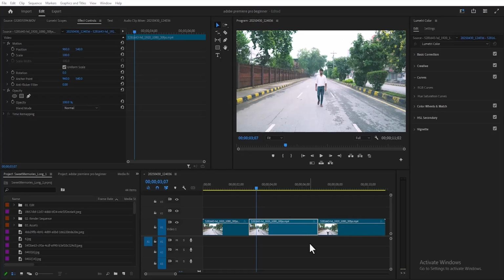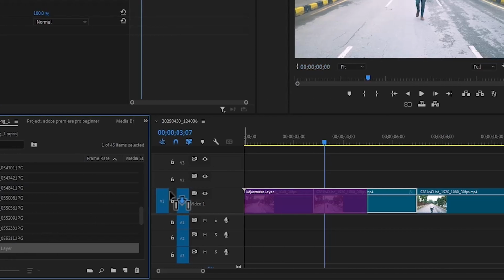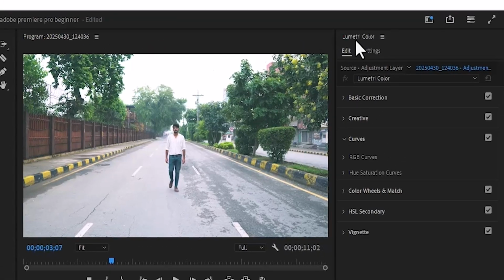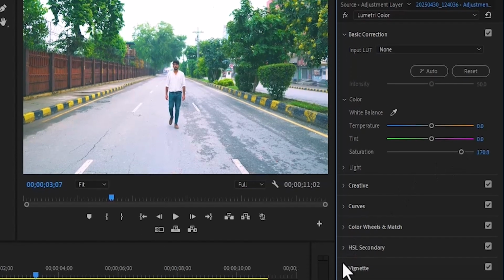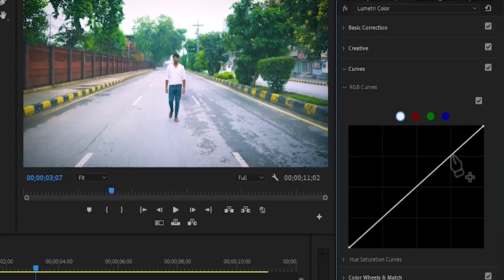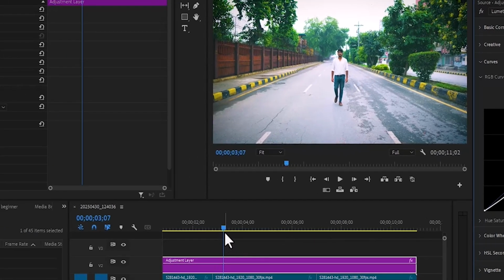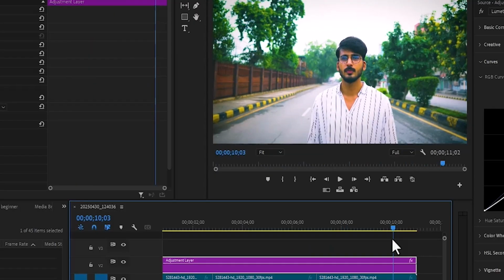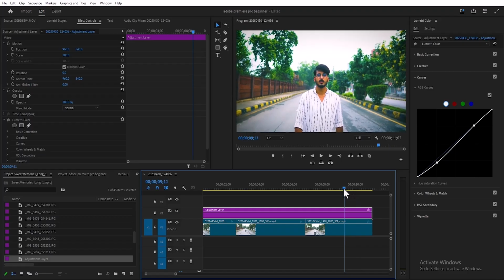How to Color Grade Multiple Clips on Adjustment Layer in Premiere Pro | Beginner Masterclass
🎨 Learn How to Color Grade Multiple Clips Using Adjustment Layers in Premiere Pro!

In this Premiere Pro beginner masterclass, you'll discover a step-by-step tutorial on how to color grade multiple clips at once using an adjustment layer.

Whether you're working on YouTube videos, short films, or cinematic projects, this technique will speed up your color correction and grading workflow.

✅ What you'll learn:
How to add and use adjustment layers in Premiere Pro
The best way to apply color grading across multiple clips
Basic and advanced Lumetri Color techniques
Tips for maintaining consistent color across your timelin
How to avoid common mistakes when color grading as a beginner

Perfect for filmmakers, video editors, content creators, and anyone who wants to make their footage look polished and professional.